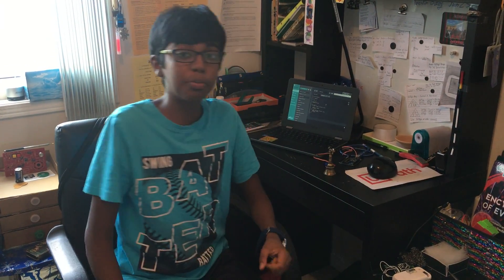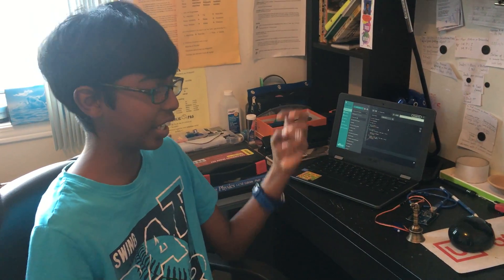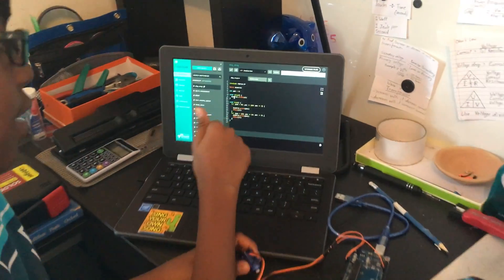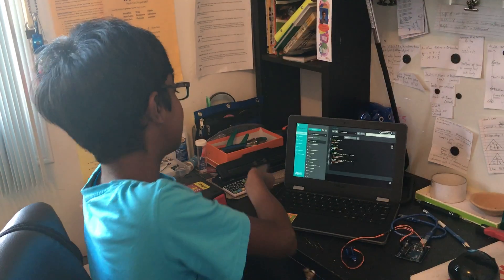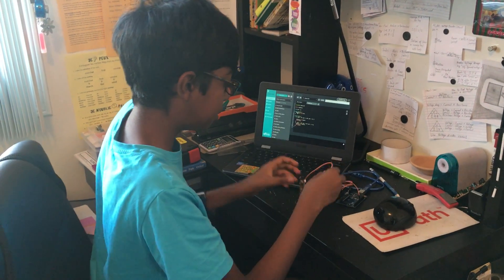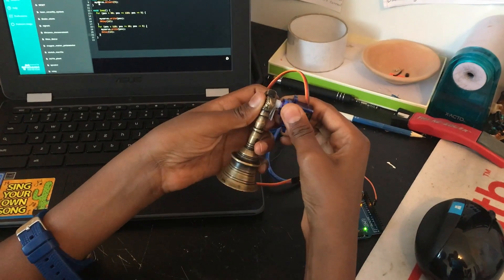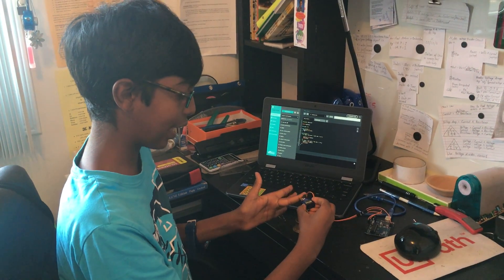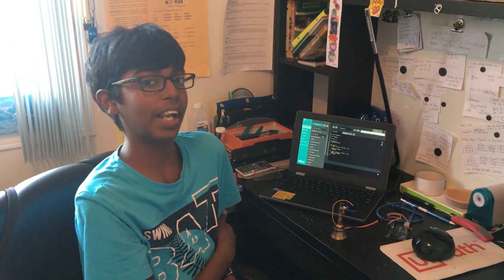God needs technology too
I automated ringing of bell during my prayers to god using some programming